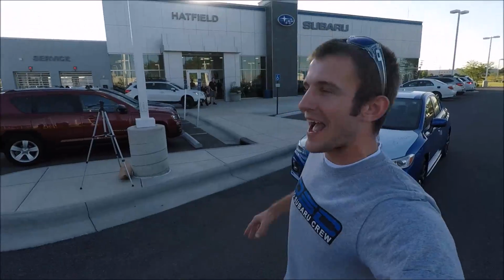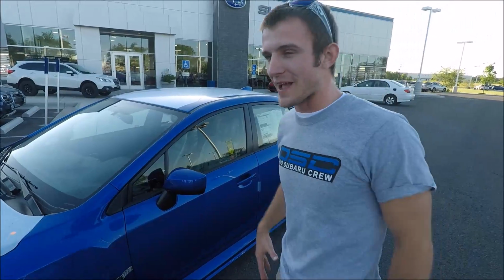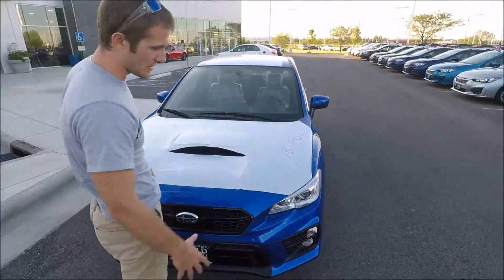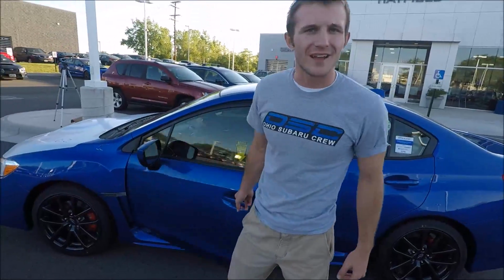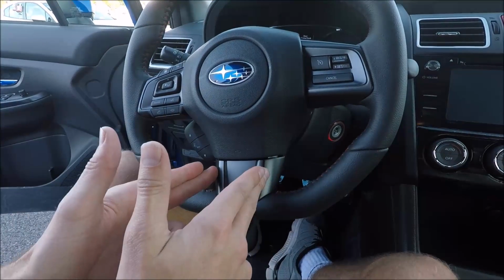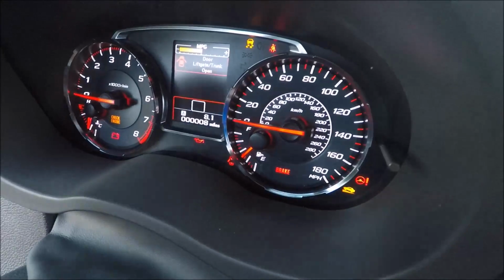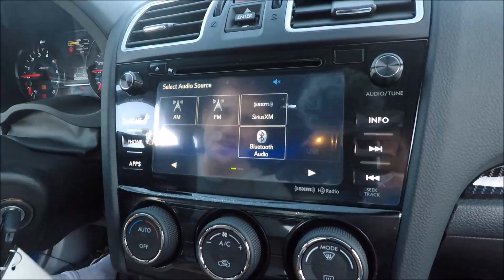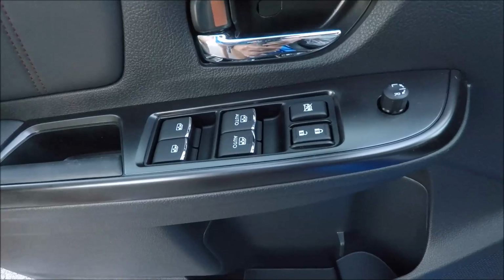2018 WRX Has Landed | Walk-around/review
Today I got to review the first 2018 Subaru WRX to arrive at my local dealership, Hatfield Subaru!  The car has some great exterior tweaks, Recaro seats, new wheels and more!